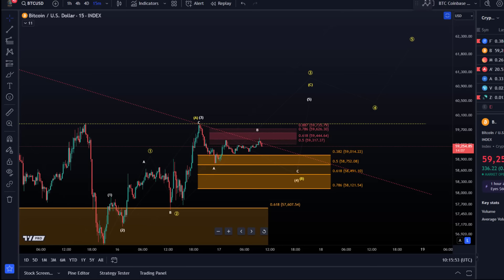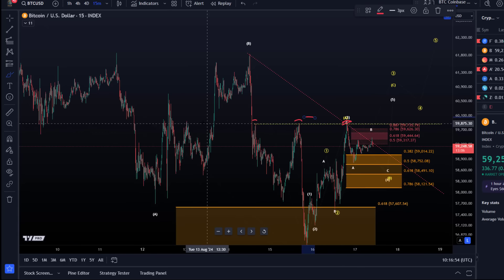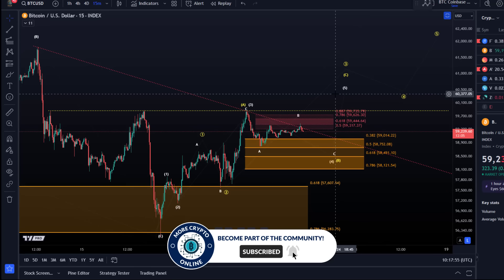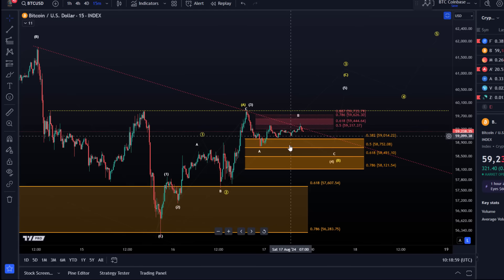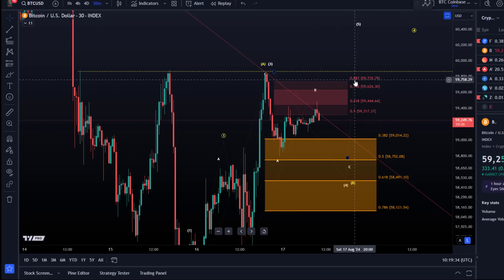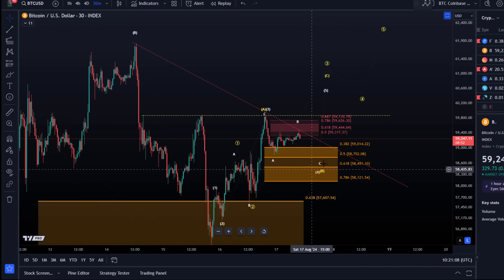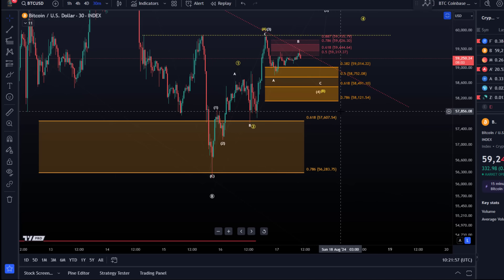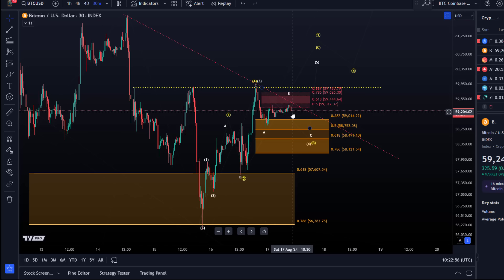Bitcoin (BTC): Weekend Consolidation? Bullish and Bearish Elliott Wave Analysis